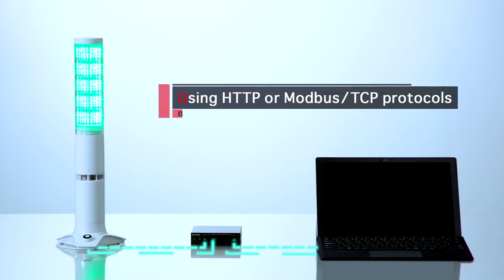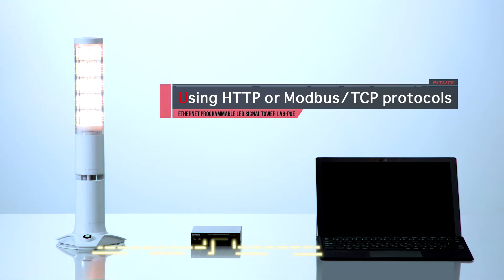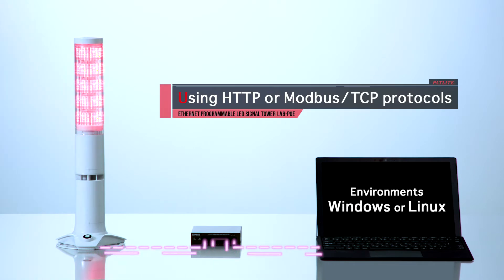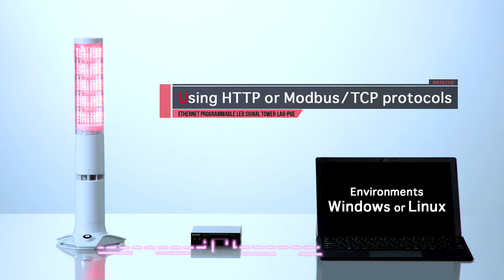PATLITE - Network Products with Ethernet Communication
PATLITE's network products with Ethernet communication can be controlled with various programing languages for both Windows and Linux environments, offer power over Ethernet (PoE) , monitoring capabilities, and superior visual and audio technologies that include voice.